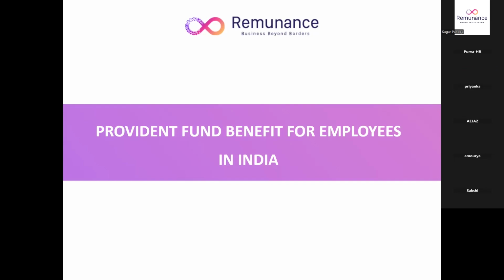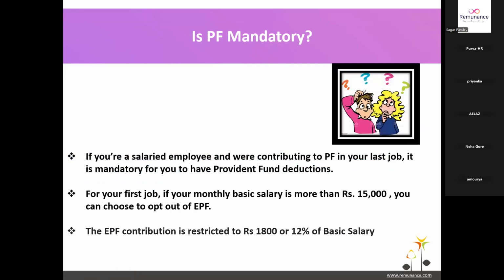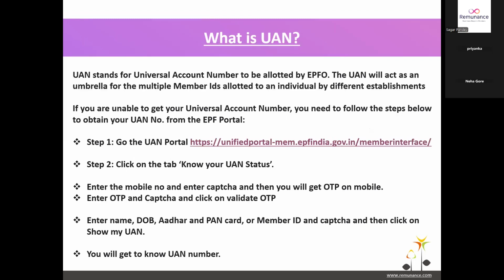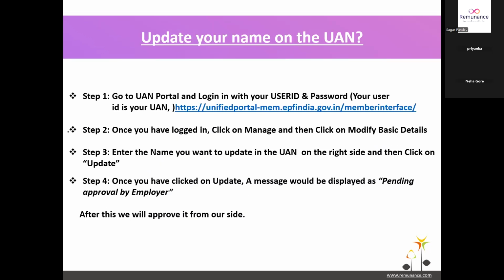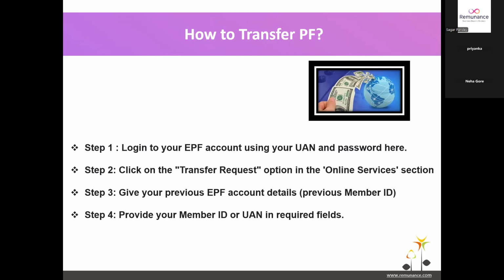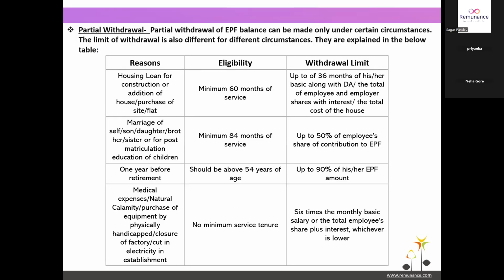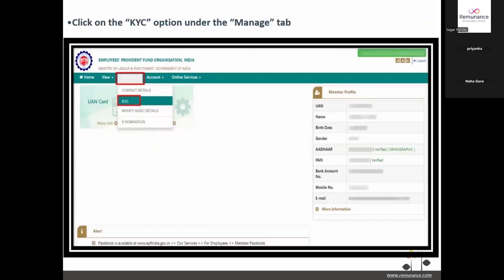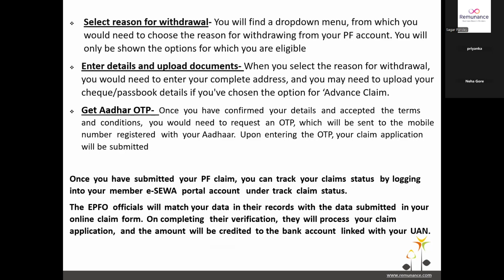Webinar on "Know Your PF Benefits and How to Manage It."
A detailed Webinar conducted by Priyanka Patil on the details of PF (Provident fund), what are its benefits and how to manage it!

In this video we cover everything, right from how the PF is deducted to how you can take loans and do parital withdrawls against PF.

Why Remunance Is The Best Choice For PEO/EOR In India?

Undoubtedly, India is one of the biggest markets for any international company, a big geographical area with vast potential. The country is an evolving business-friendly nation with diverse cultures across its length and breadth.

Remunance knows the Indian (local) pulse best and understands how to match it with the requirements of prospective international business entities. Be it laws, culture or socio-economic concerns; we deploy the best option for transparent, timely and Successful business operations.